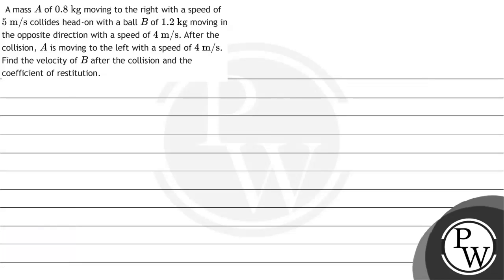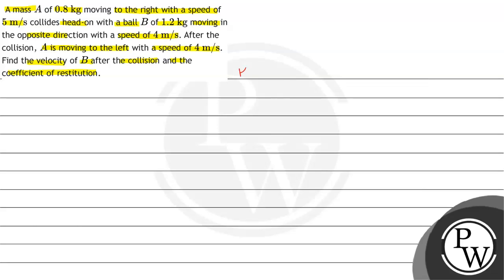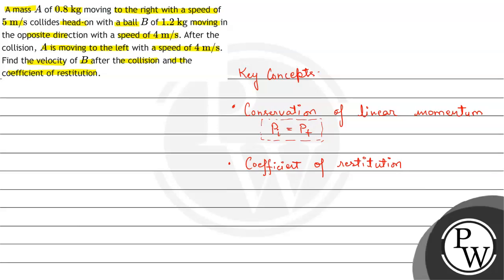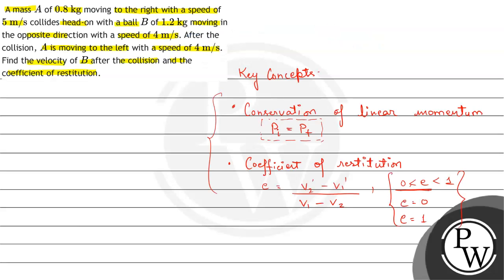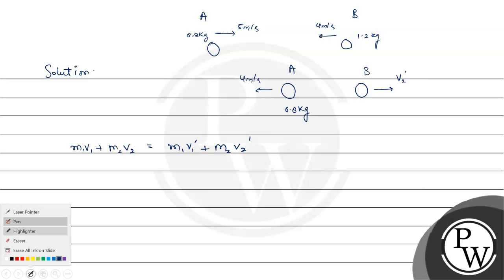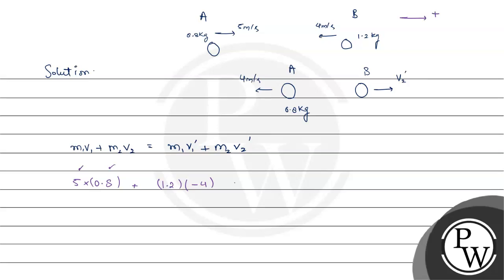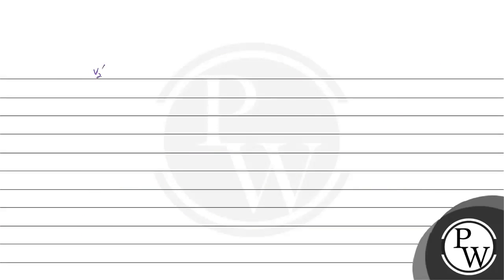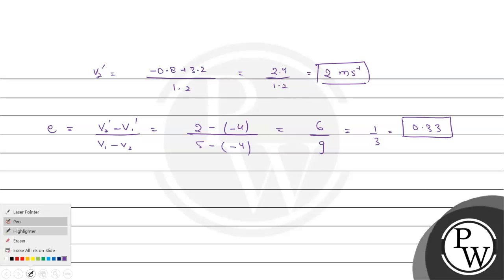A mass \( A \) of \( 0.8 \mathrm{~kg} \) moving to the right with a speed of \( 5 \mathrm{~m} / ...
A mass \( A \) of \( 0.8 \mathrm{~kg} \) moving to the right with a speed of \( 5 \mathrm{~m} / \mathrm{s} \) collides head-on with a ball \( B \) of \( 1.2 \mathrm{~kg} \) moving in the opposite direction with a speed of \( 4 \mathrm{~m} / \mathrm{s} \). After the collision, \( A \) is moving to the left with a speed of \( 4 \mathrm{~m} / \mathrm{s} \). Find the velocity of \( B \) after the collision and the coefficient of restitution.